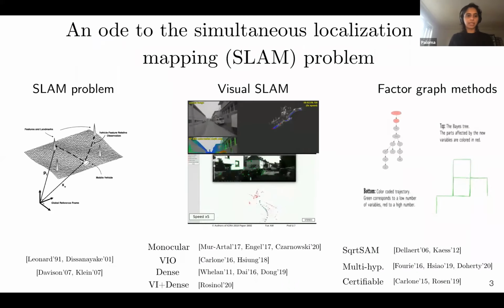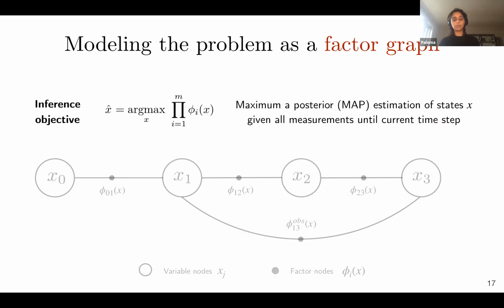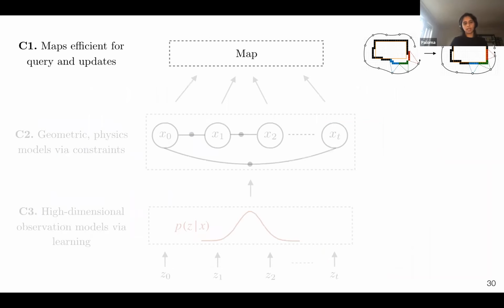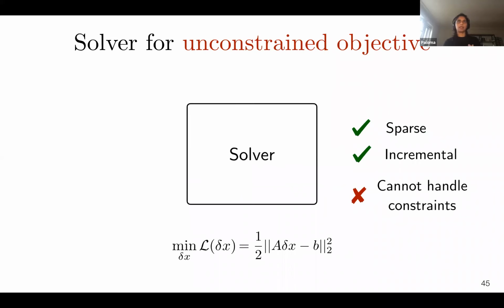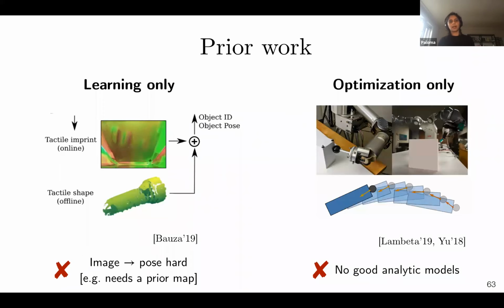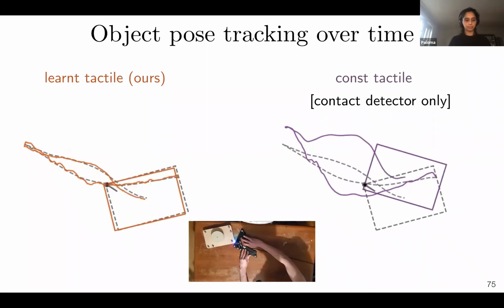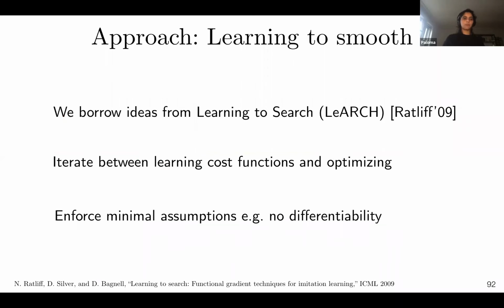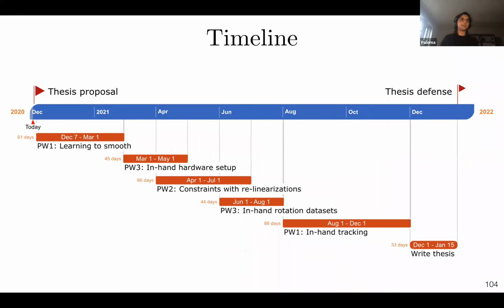CMU RI Ph.D. Proposal: Rich Models and Maps in Factor Graphs (Paloma Sodhi)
Title
Rich Models and Maps in Factor Graphs with Applications to Tactile Sensing

Abstract
Factor graphs offer a flexible and powerful framework for solving large-scale, nonlinear inference problems as encountered in robot perception. Typically these methods rely on simple models that are efficient to optimize. However, robots often perceive the world through complex, high-dimensional observations. They must in turn infer states that are used downstream by planning and control modules. These modules expect states that are both physically plausible and efficient to query. In this thesis, we propose a set of approaches to incorporate richer observation models, physics models, and efficient maps within factor graph-based inference for robot perception. We ground our approaches in an application where a robot hand must infer object states during manipulation from tactile image measurements.

We address three principal challenges: (1) Maps generated from perception are also used by planning and must include free space information efficient to both update and query. (2) Variables in the graph typically model real-world physical quantities for which certain physics-based assumptions cannot be violated. We model these assumptions as hard constraints in the optimization and develop a novel incremental constrained algorithm to solve for this objective. (3) Graph optimizers typically rely on analytic observation models that are challenging to engineer for high-dimensional measurements such as tactile images. We circumvent this challenge by learning such models directly from tactile data and integrating them as factors in the graph optimizer.

For the remainder of this thesis, we propose the following extensions to completed work: To address Challenge 3, we propose to learn observation models that improve end-to-end tracking performance. Our key insight is to couple learning and optimization so that the learner extracts the most salient information from measurements. To address Challenge 2, we propose to extend our incremental constrained solver to handle re-linearizations on-the-fly to tackle highly nonlinear problems. Finally, we propose to apply these richer models for tracking object states during manipulation tasks such as planar pushing and in-hand object tracking under significant visual occlusions.

Content
0:00 Introduction
0:34 An ode to the simultaneous localization mapping (SLAM) problem Visual SLAM
2:05 What is the perception problem
4:36 Inference problem
4:50 Modeling the problem as a factor graph
12:25 Evaluation
13:43 Hybrid Map: Best of both world
15:50 Problem Formulation
17:09 Related Work
17:44 Solver for unconstrained objectives
21:48 Dataset: Synthetic Pushing
22:48 Dataset: 2D Navigation
25:12 Prior work
26:23 What is the observation model?
29:07 Experimental setup: Planar pushing
29:55 Planar pushing trials
30:39 Tactile factor: Learnt keypoint features
31:06 Object pose tracking over time
35:42 Insight: Learn observation models that minimize final optimization errors
37:23 Equivalence to cost learning
37:48 Approach: Learning to smooth
39:05 Problem: Need to update linearization poi
40:24 Insight: Represent sparse matrix as a Bayes
41:04 Approach: ICS with re-linearization
42:03 Application to tactile sensing for manipulation
42:36 Task 1: Planar pushing object track
42:57 Task 2: In-hand object tracking
43:23 Summary
43:52 Timeline